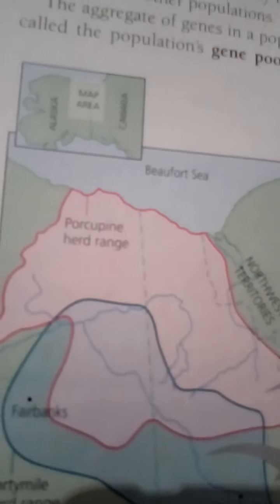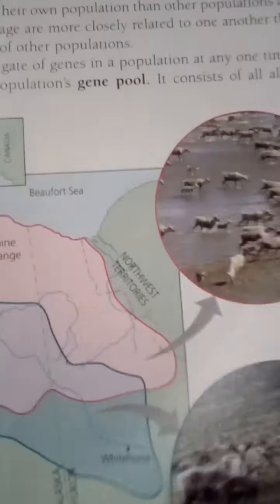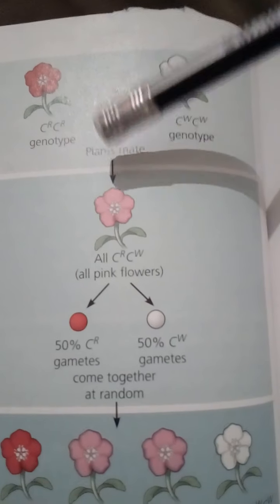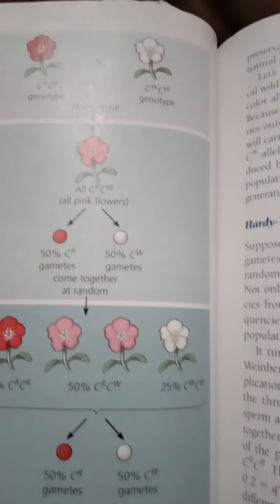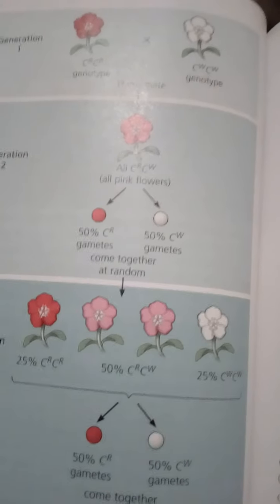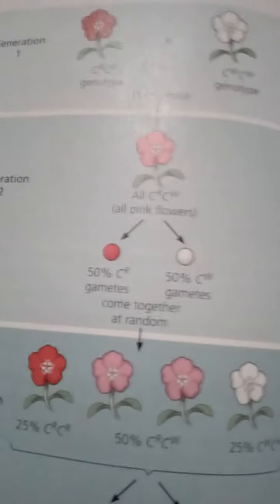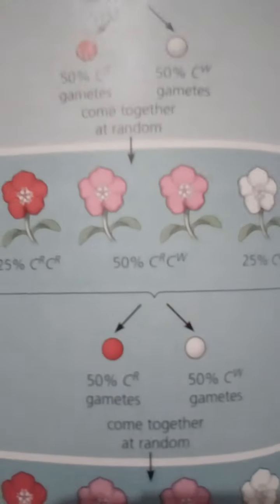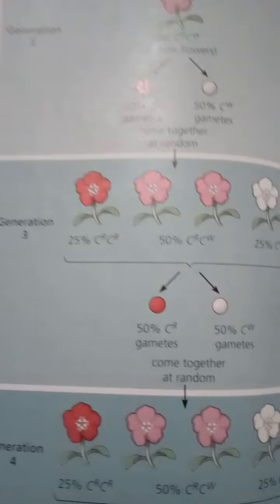biology(gene pool and allel frequencies)